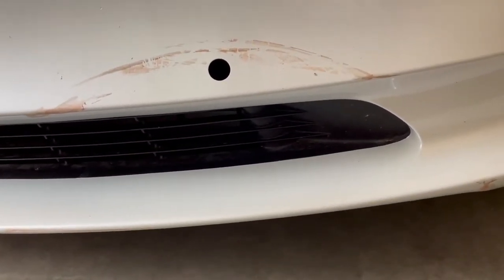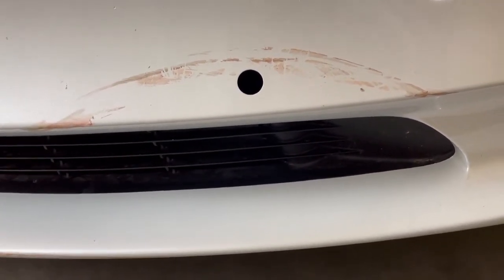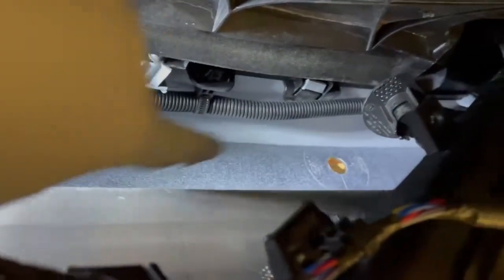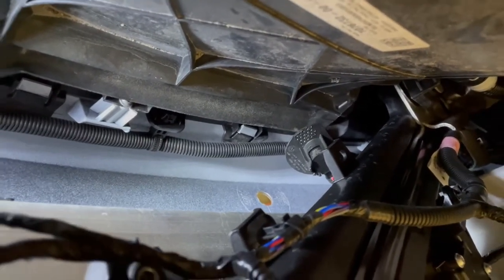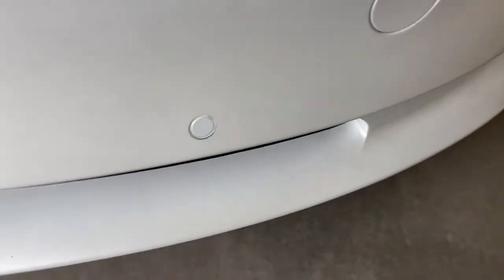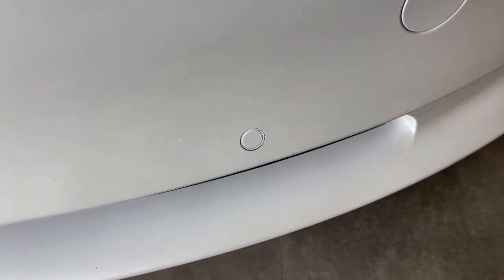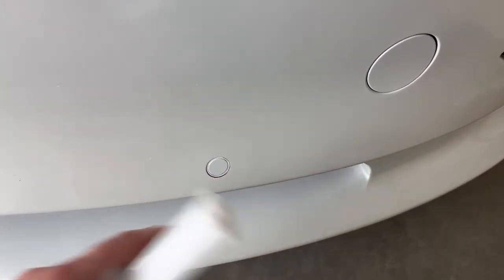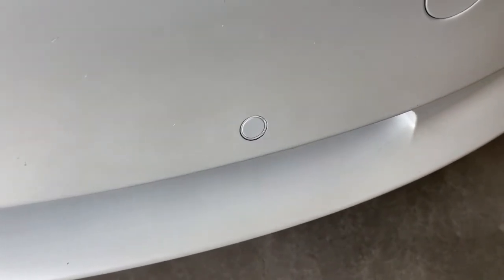2020 Tesla Model 3 SRP - Parking Sensor Reattachment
This video shows a walk through description of how I reattached a front bumper parking sensor on a Model 3.

Here is a good video showing how to get the frunk out of the Tesla in order to access the driver's side sensor.

In my case, the bumper didn't have to be removed, but if you need a video on that, this video is a good one.